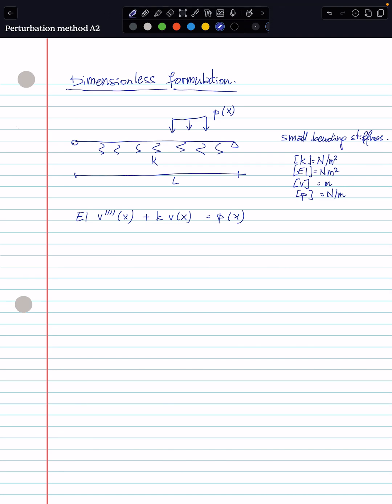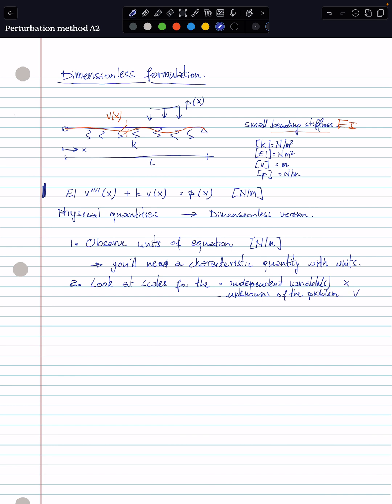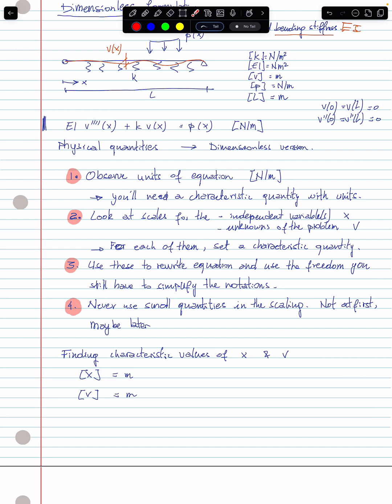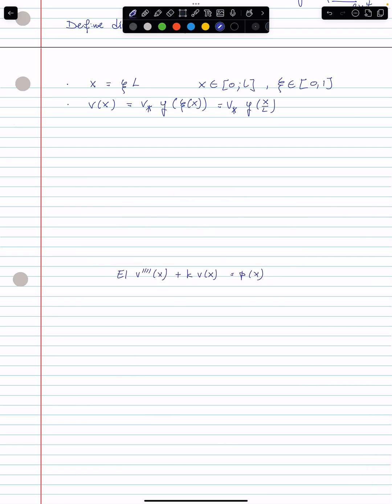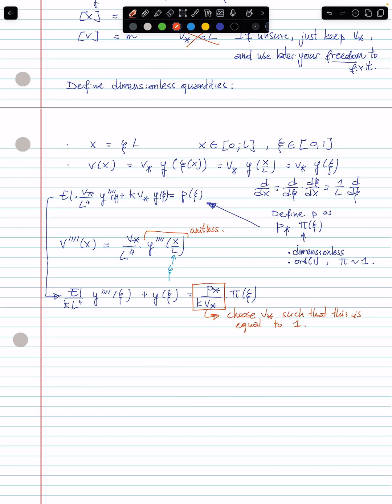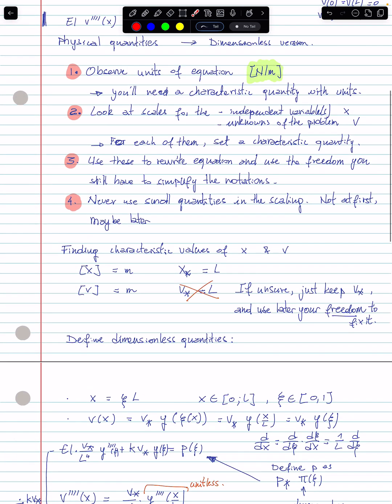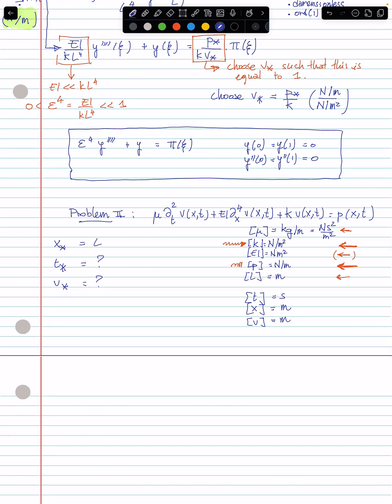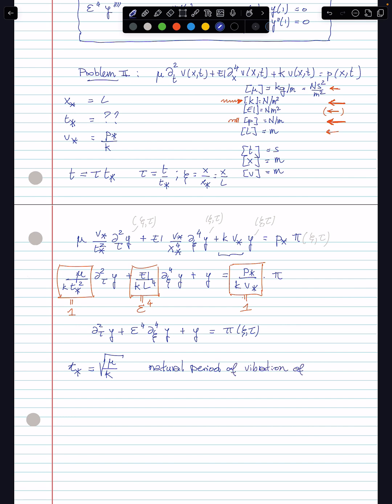Perturbation Methods A-02 - Rules for writing a dimensionless version of a problem